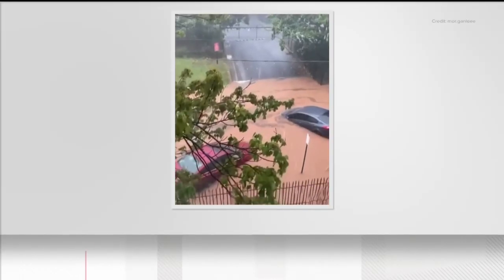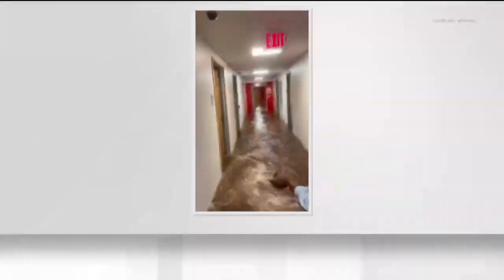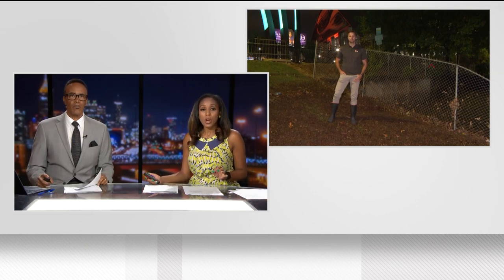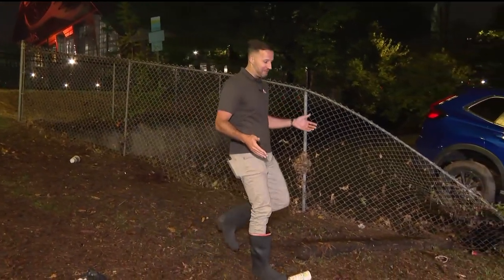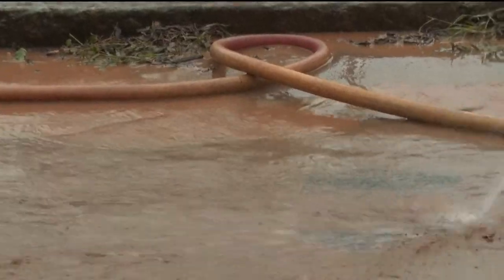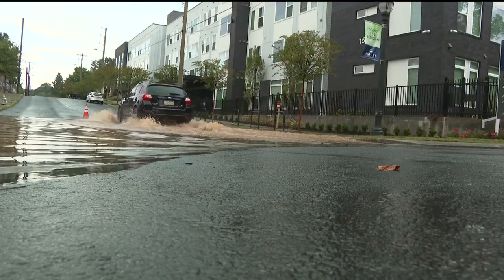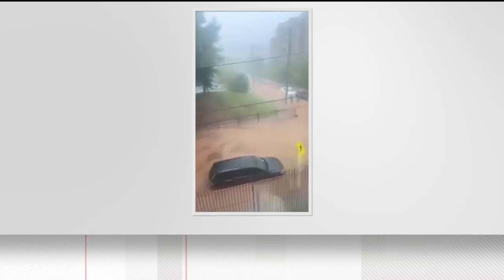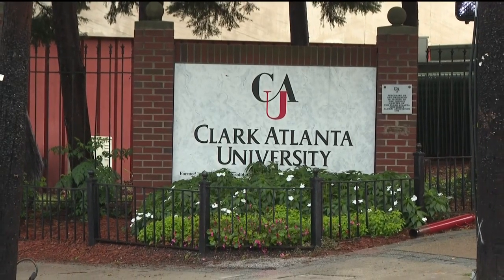Student describes severe flooding that damaged Clark Atlanta University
One student was injured after her leg got stuck inside of the door while floods rushed through the hallway.

11Alive is Where Atlanta Speaks. We believe that news shouldn’t be a one-way conversation, but a dialogue with you. Join in, share your thoughts and connect with new perspectives.